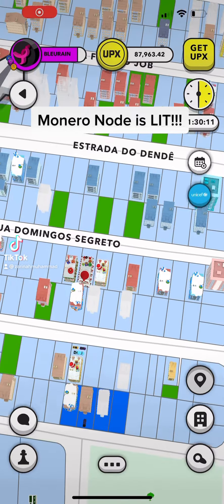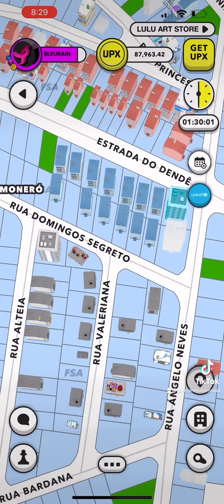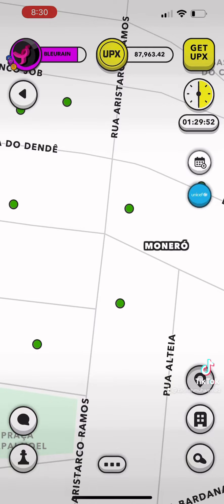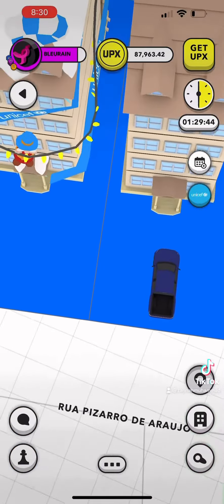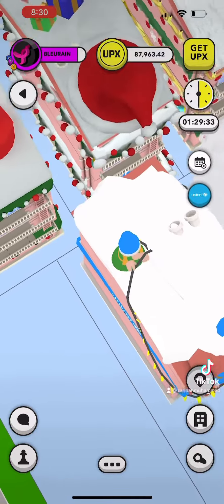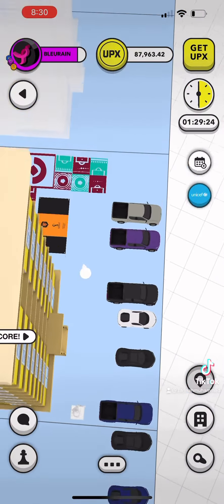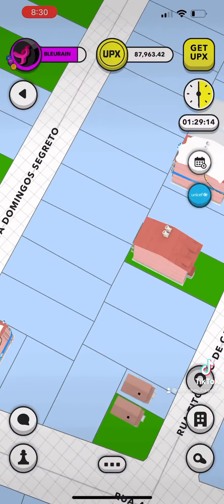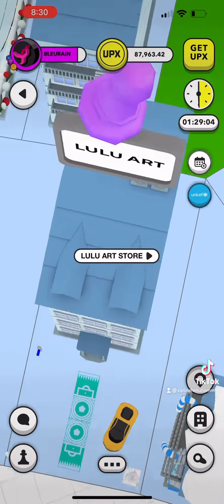This is what an Upload Node should look like! Upland’s hottest nod Monero money money money in Rio!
The Monero node in Upland is an international node developed by Upland community players from all over the World.  If you want to understand what a node should look like when you’re joining after its inception, take a look at what Monero has done!